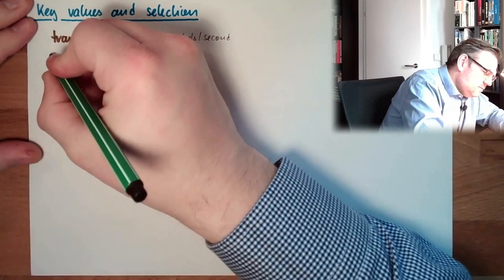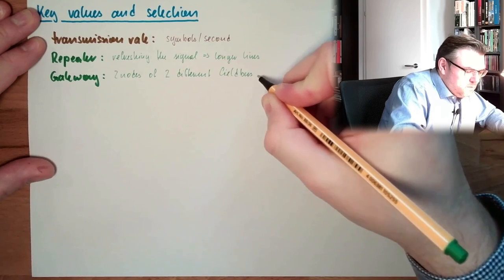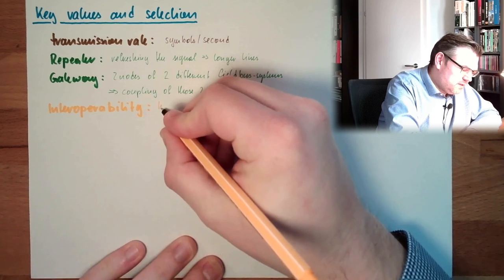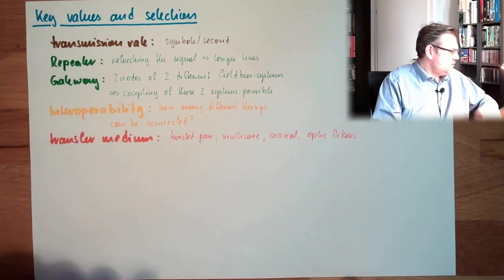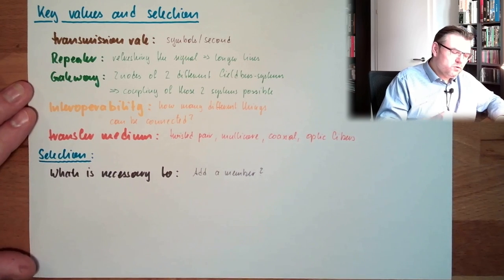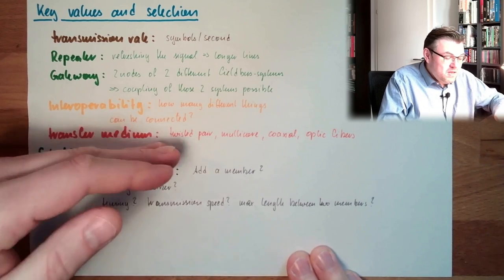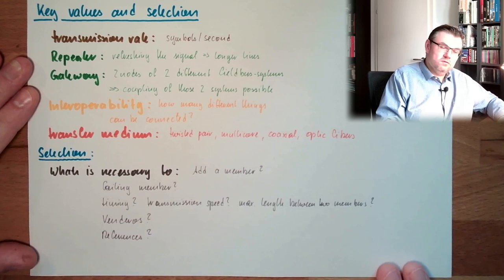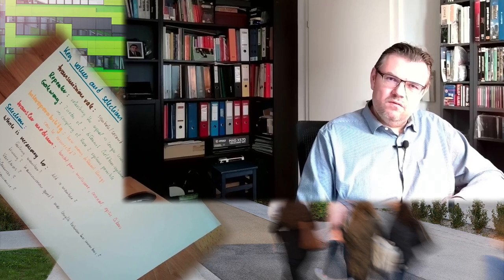MT 31: Fieldbus Selection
Since we know how fieldbuses work and that there are differnt options we try to determine: How can we select which fieldbus is suiteable for our application?